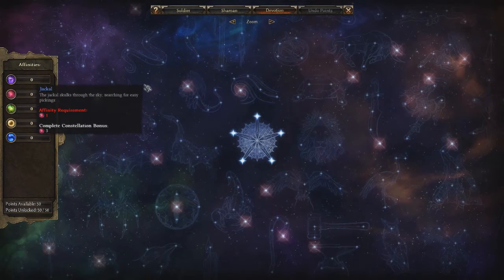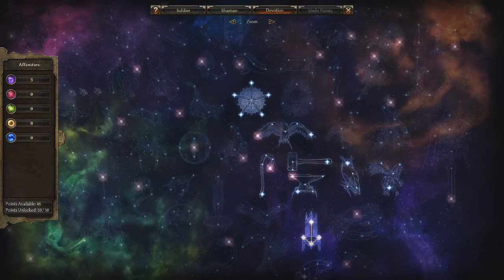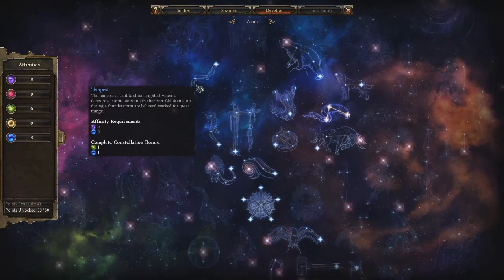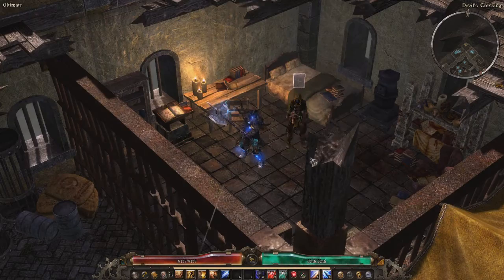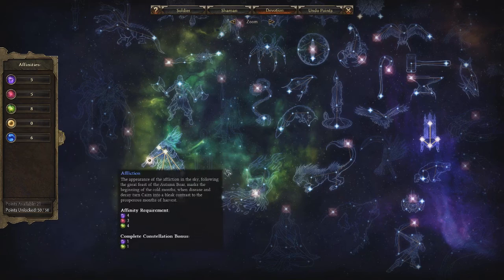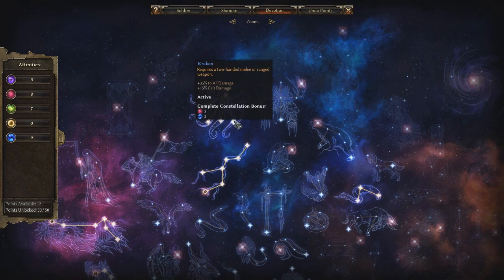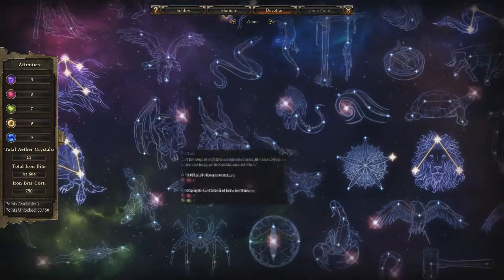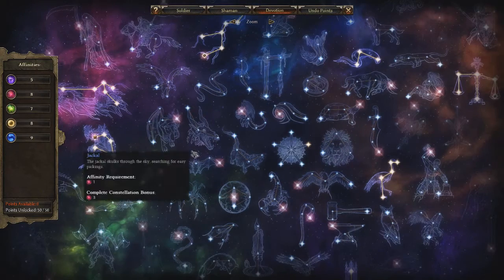[Grim Dawn] Rage of Ultos - Devotion Setup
Rage of Ultos - Devotion Setup will make it easier to finalize the build. Step by step for your convinience.